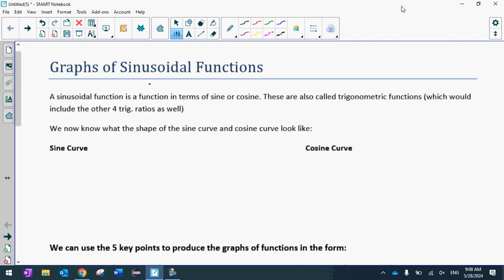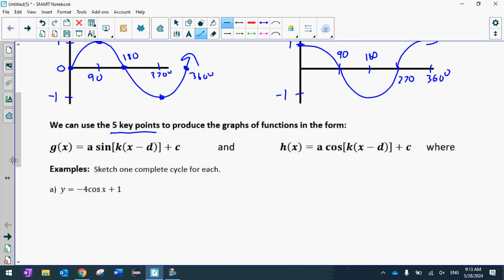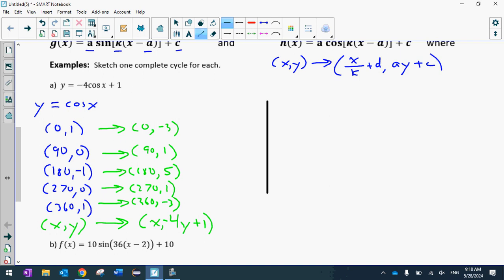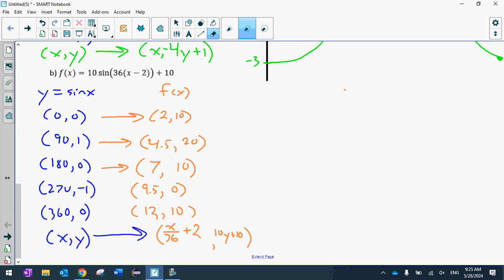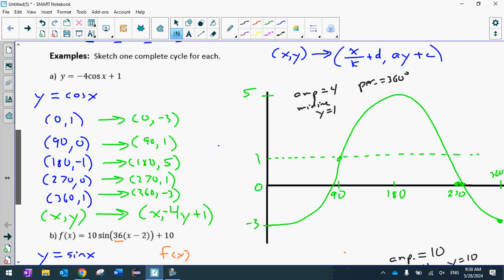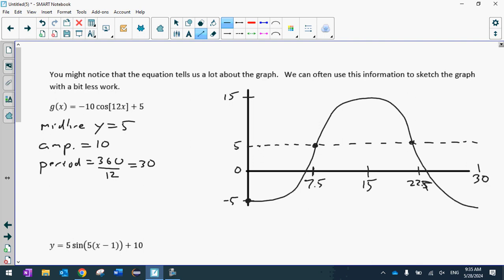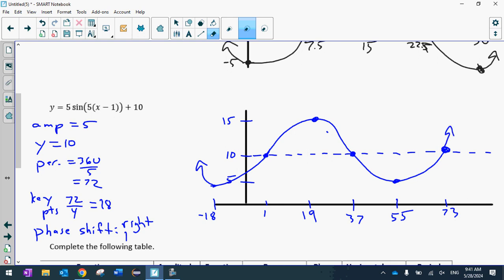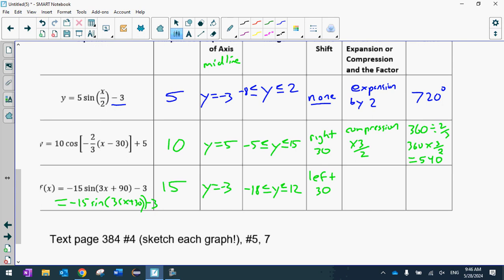Using Transformations to Graph Sinusodial Functions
MCR3U - this video explains how to graph sine and cosine curves (sinusodial functions) using transformations.  You should have a basic understanding of what the graphs of y= sin x and y= cos x look like, as well as a general understanding of transformations.